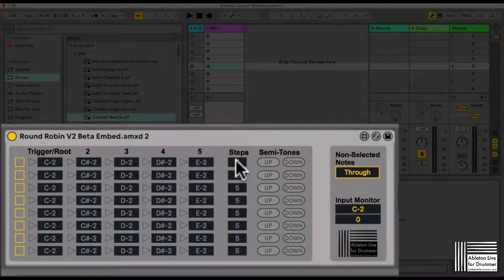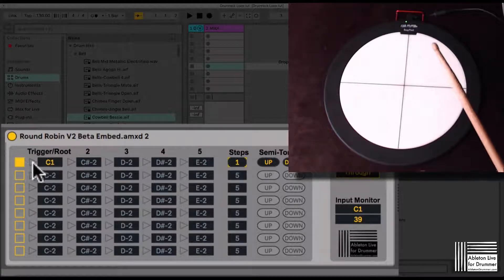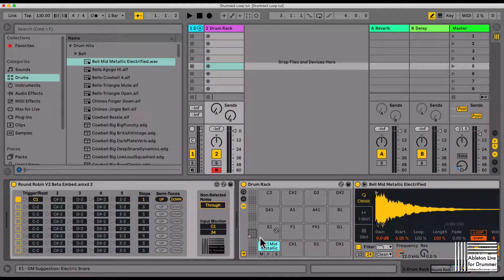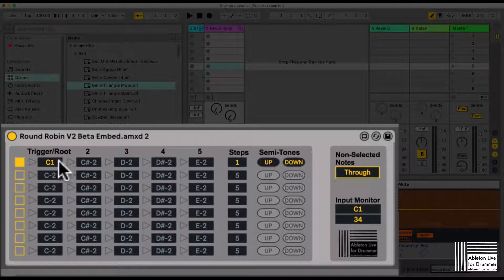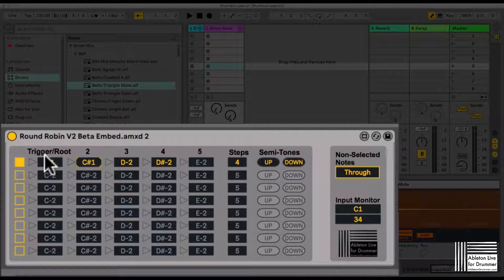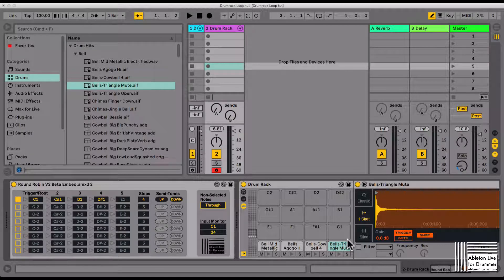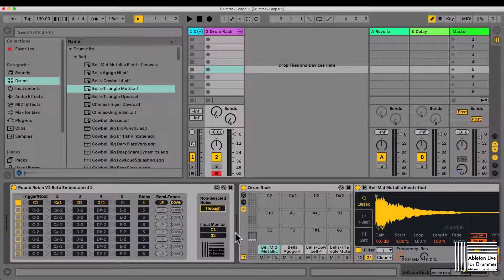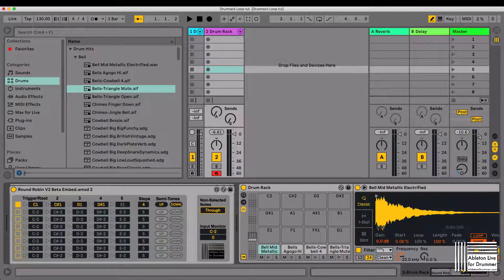Round Robin Max for Live device - Ableton Live Tutorial